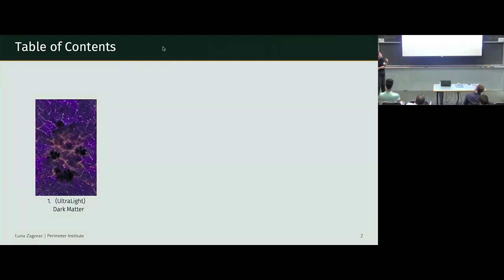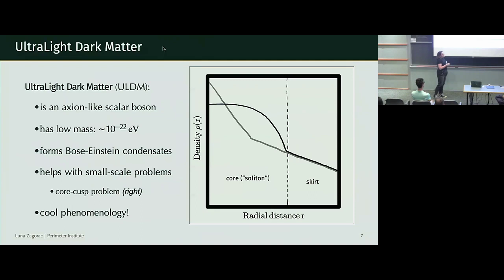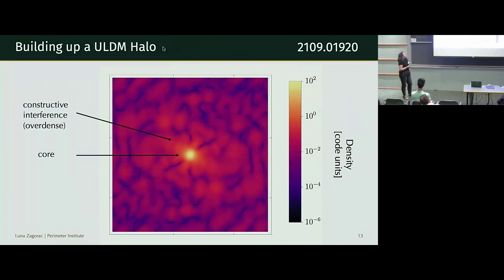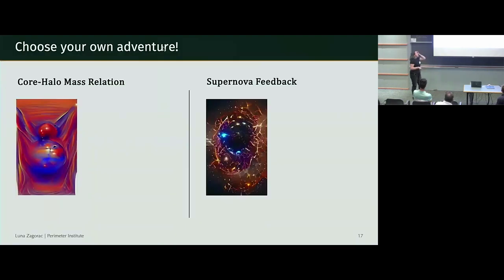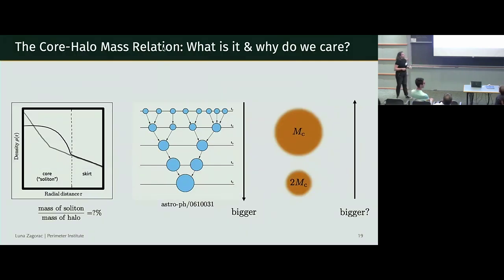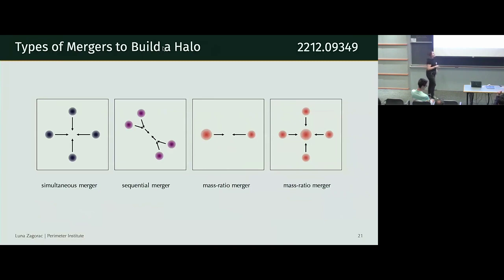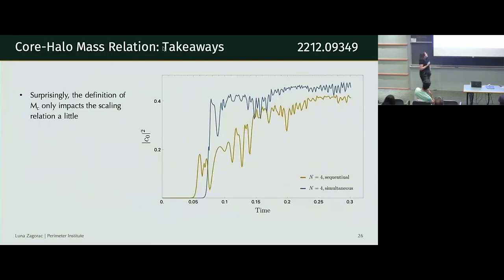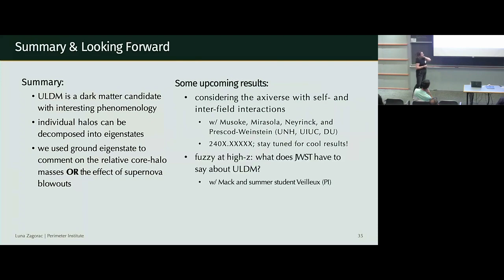Not Really Quantum Cosmology: How far can we get by treating a... ▸ Luna Zagorac (Perimeter Inst.)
Full title: Not Really Quantum Cosmology: How far can we get by treating a dark matter halo like an atom?

This conference aims to:

1. Overview the many different astrophysical and cosmological constraints on dark matter.
2. Synthesize ongoing theoretical, computational, and observational efforts to extract dark matter physics from cosmic observables
3. Identify new synergies between particle and cosmology theorists, simulators, and astronomers working toward constraining the elusive nature of dark matter.